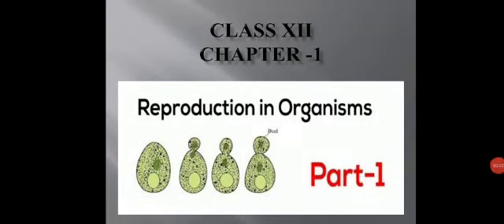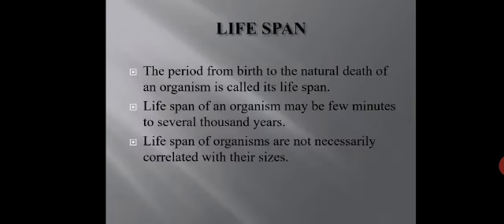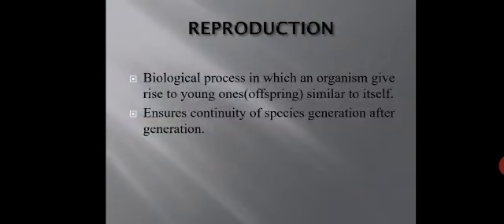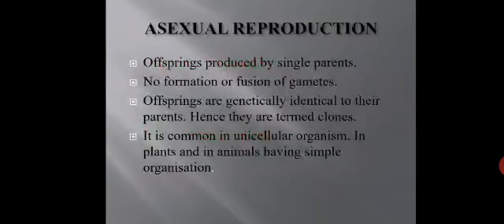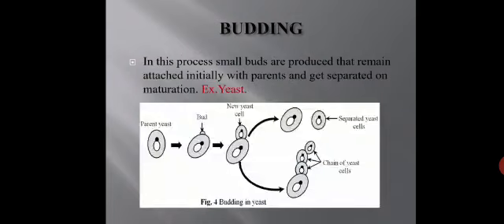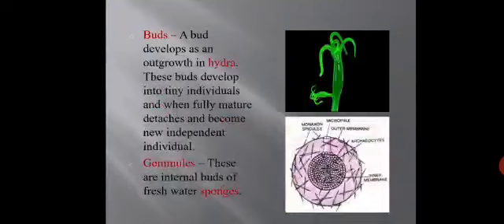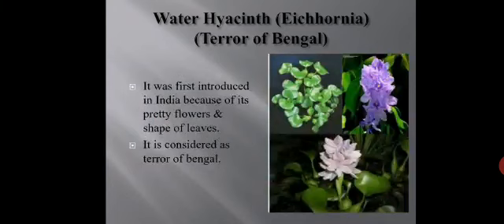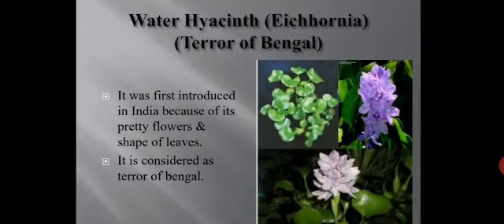Class-XII, Sub- Biology# Chapter-1 Topic- Reproduction in Organisms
Class-XII, Sub- Biology# Chapter-1 Topic- Reproduction in Organisms (Part-1) by Ms. Teena, PGT (Biology)-Part-1